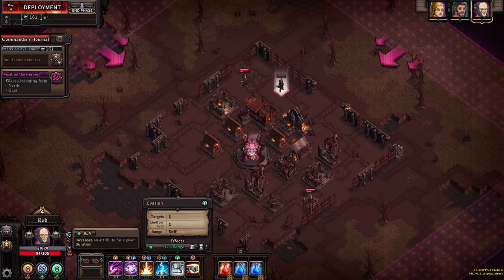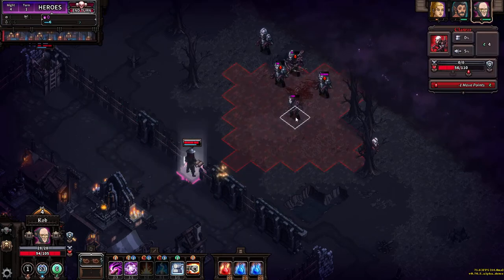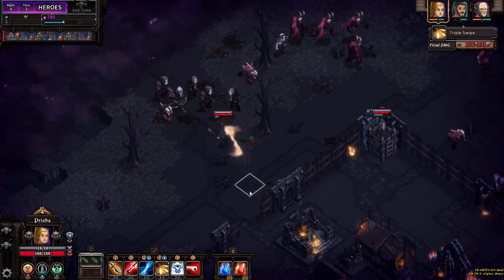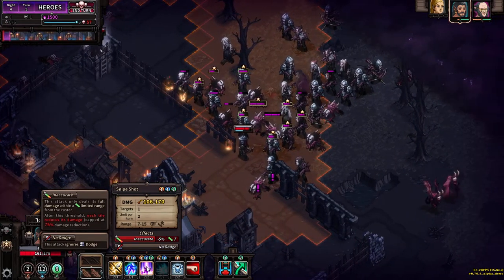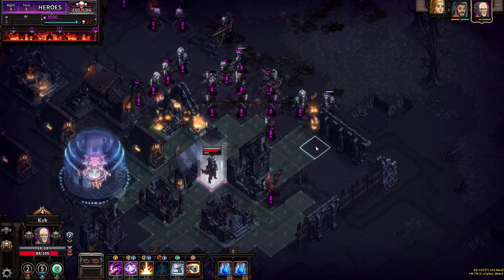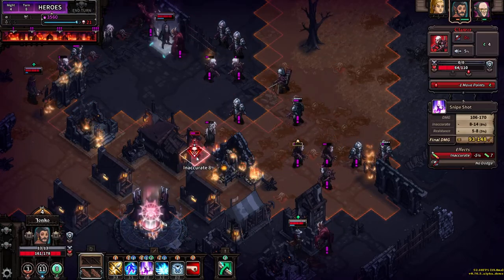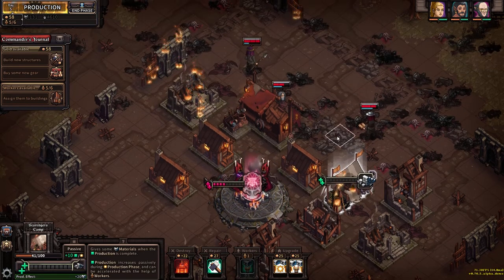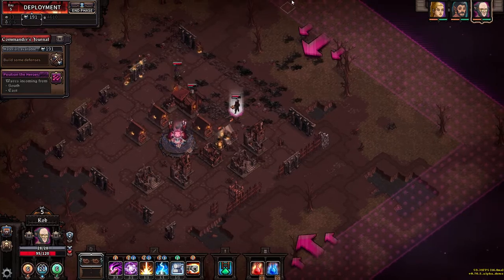The Last Spell (Demo) A Roguelite Zombie Horde RPG - Night 4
Hello all, I am DisturbingPuppet. I occasionally play games or stream them and later upload them here. This is a look at the demo for The Last Spell, a roguelite, zombie horde, Fantasy RPG. I'm going to see how many nights I can survive the hordes (out of 5 in the demo). The actual game itself is not even in early access yet, so many things can and will change before the game is fully released. Right now it's pretty difficult. Thank you very much for watching.